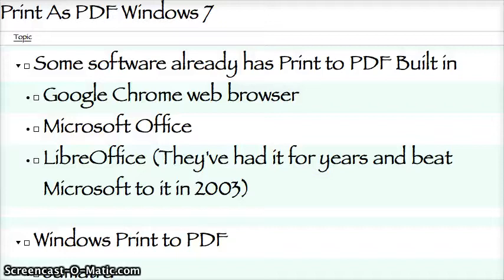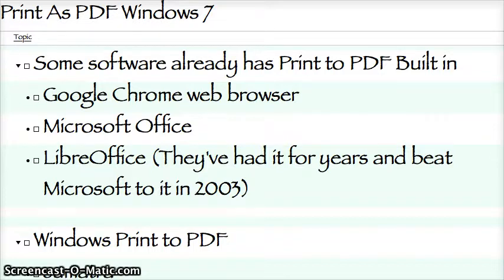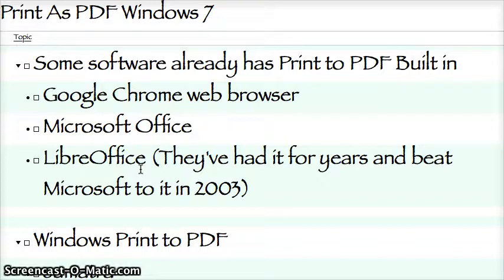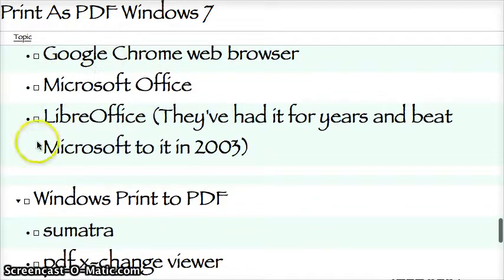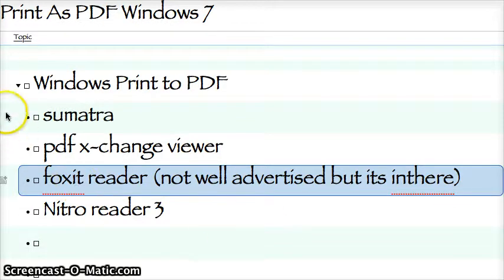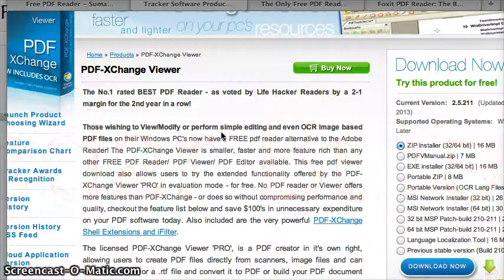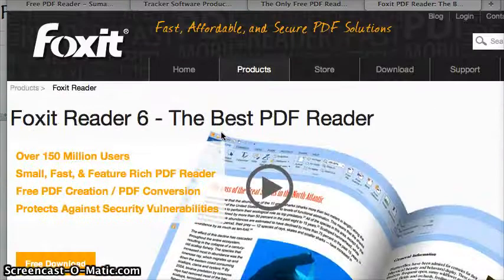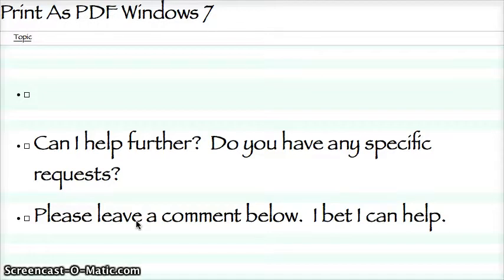Print As PDF Windows 7 - The Simplest Way to Print As PDF Windows 7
You want print as PDF windows 7, there are several ways to do this now; I am gonna keep this short and sweet. First and most direct way to do it is use the software that you have got on your computer, now on the Mac, it's got print to PDF built in, you can get software and I am about to show you how, that will let you print to PDF from any application, however some applications that you might already have, have it built in already including Google chrome web browser, Microsoft office and Libra office, now Libra office is been for several years, they beat Microsoft office in 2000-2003, they all work fine though, they all work well, so if you got those software and start and the thing that you want are already there, just go to choose the PDF printers from the options, or its export to, i think in Google chrome and Libra office is export to, I think it's in Microsoft too. However, in any of these or any other software if you get one of these programs here you can print from any software instead of selecting the printer you usually print to, you just select PDF printer, however I am gonna say of these software's and there are others, I escaped on most of them, I am gonna say that Sumatra is probably the best, this is Sumatra its got kind of a crape website. But PDF exchange viewer is really well reviewed but it's just a free trial and Nitro reader 3 is really well reviewed and just a free trial, Foxit is free but it comes with some wired software and it does a lot more than you really looking to do, however nothing wrong with Foxit but Sumatra is my recommendation, its free its small and its easy. So do want to those or print from programs you already have but may be you need to more, can I help, how can I help, can I help further, do you have any specific requests just leave a comment below, I bet I can help. Good luck.